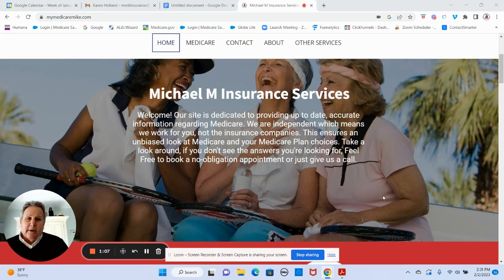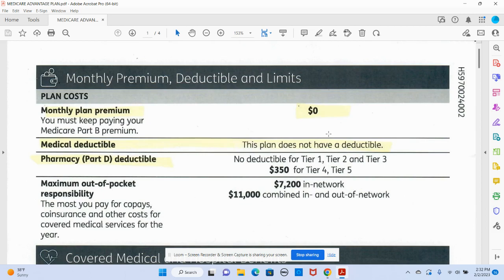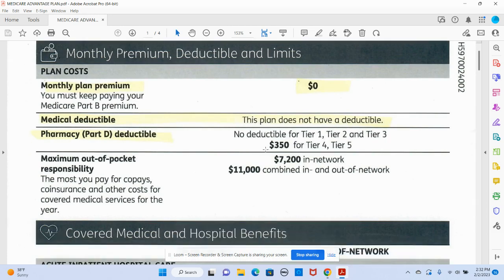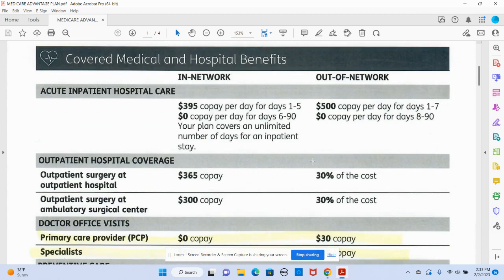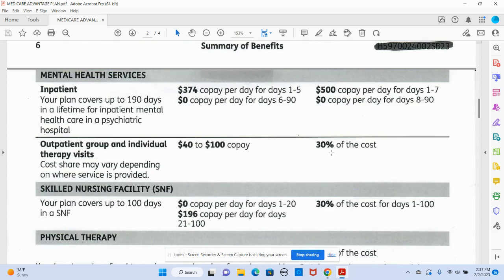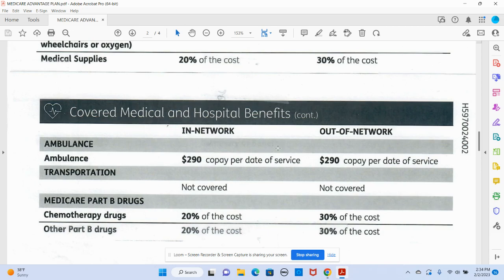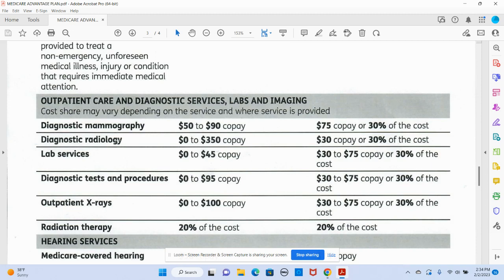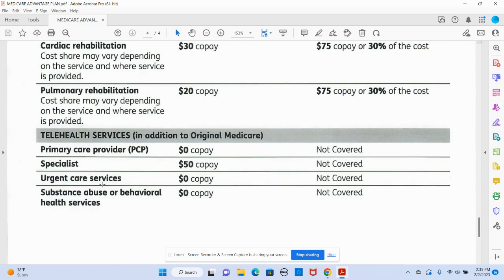What is Medicare Advantage Plan? | Michael M Insurance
Medicare Advantage Plans are also known as Medicare part C and go with your Original Medicare.
Medicare Advantage plans came into existence in 1997. Like Medicare Medigap plans, they offer coverage to help lower the cost sharing associated with Original Medicare. Unlike Medigap plans, they offer plans with little or no premium but they also come with higher cost sharing when utilizing Medicare covered services. Which means there are copays for pretty much everything you do. Medicare Advantage Plans mirror the Health Insurance Plans we’ve used our whole lives. Unlike Medicare Supplement/Medigap plans, some Medicare Advantage plans come with a Part D Prescription Drug plan coverage included.
Medicare Advantage Plans are more of a "Pay As You Go" type of Insurance in that the Monthly Premium can be as low as $00.00 and there will be a copay for Medical Services with the exception of Wellness visits which are completely covered by Medicare.
The 4 most popular types of Medicare Advantage Plan are-
HMO- Health Management Organization– This type of plan was the first type of Medicare Advantage Plan to be used. The term “Health Management” refers to coordinated care by a Primary Care Physician (PCP). This means that your Primary Care Doctor is involved with all aspects of care including visits to a Specialist which prompted the requirement of a referral. Also, HMO’s have a set Doctor/Hospital network that Medicare Beneficiaries have to stay in or pay the Full Cost(Medicare Rates) of the visit. Recently, HMO plans have eliminated the referral requirement but the need to stay in the network remains. Most plans still require choosing a Primary Care Physician prior to enrollment.
PPO- Preferred Provider Organization– PPOs were developed as an alternative to HMO’s to provide more flexibility. Medicare Beneficiaries can go in and out of the plan network but incur a higher cost when going out. A “Preferred Provider ” is an “In-Network” provider which will come with a lower cost than an out of network provider. This applies to Hospitals, labs and any other Medicare covered services. When using an out of network provider a Beneficiary may have to pay the full cost (Medicare Rate) to the provider and get reimbursed by the Insurance Carrier up to the out of network copay
.DSNP-Dual Special Needs Plans-  Plans that are available to individuals that are enrolled in both Medicare and Medicaid
​CSNP- Chronic Special Needs Plan– Plans that are available to individuals with specific Chronic conditions.

Additional Benefits-

Medicare Advantage Plans also offer services over and above Original Medicare. Many plans offer services such as-
Dental Coverage
Vision Coverage
Hearing Aids
Gym Memberships
TeleHealth Services
Over The Counter Cards